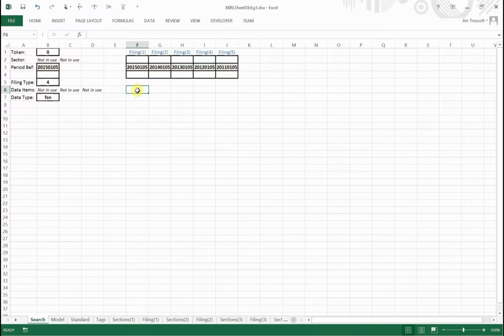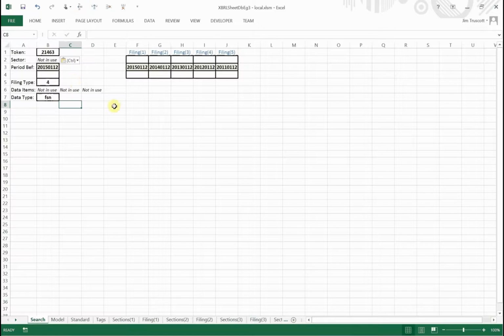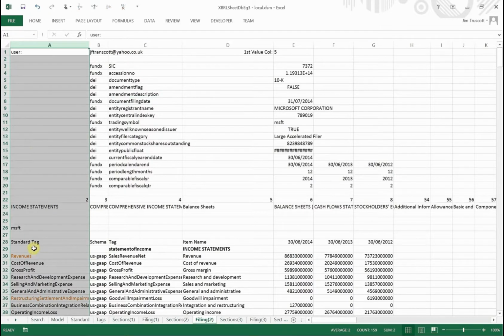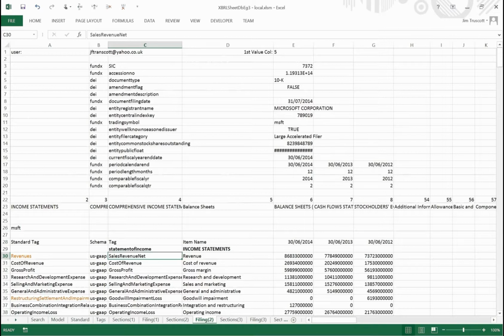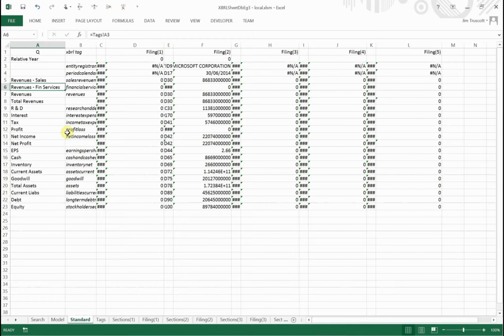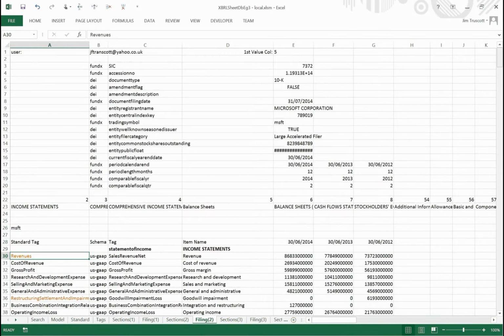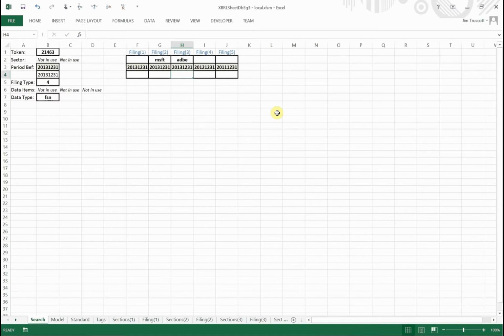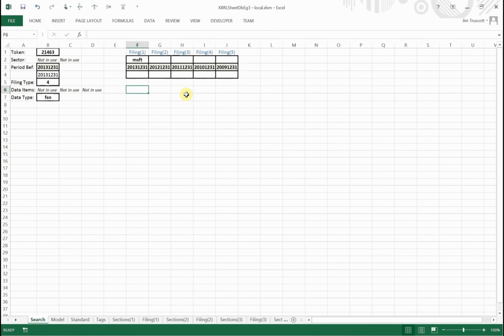XBRL Sheet - The Latest Version (V.3)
Describes how the new "Search" tab works and the new "Standard" data tag feature.